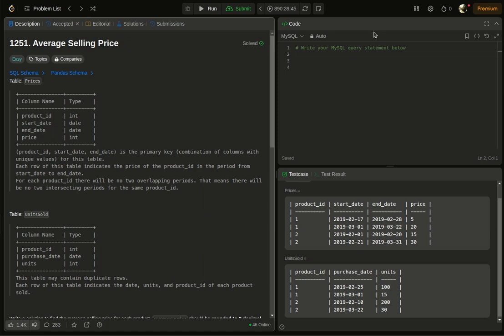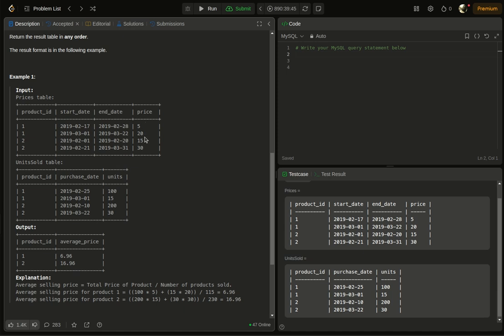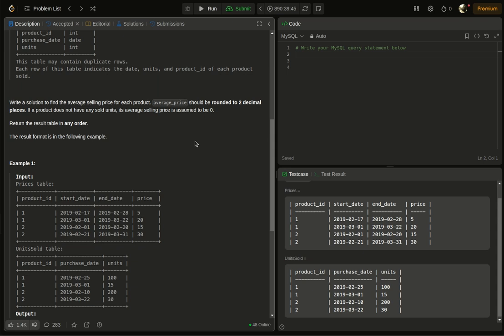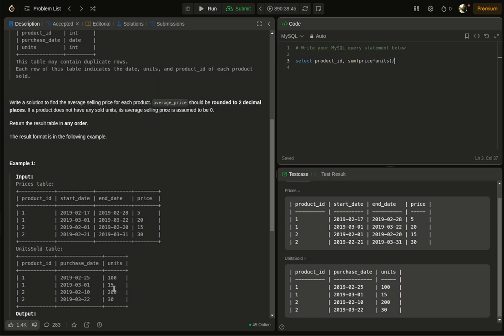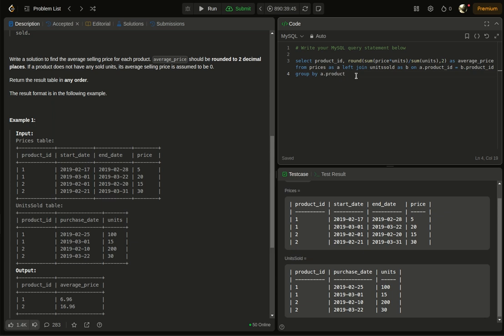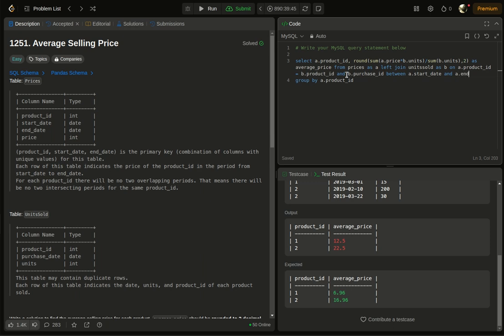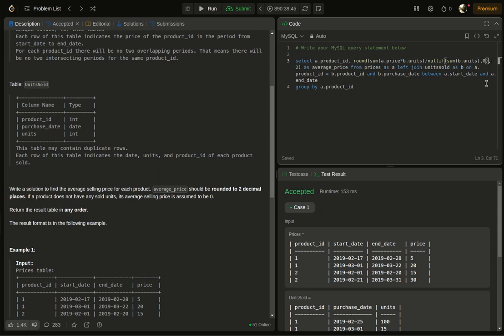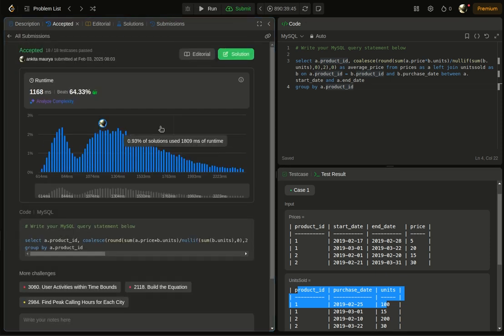Leetcode 1251 | Average Selling Price | SQL Query Explanation & Optimization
In this video, we solve Leetcode 1251 - Average Selling Price using SQL. We cover how to use LEFT JOIN, COALESCE, ROUND, and NULLIF to handle missing sales data and prevent division by zero errors. Watch till the end for an optimized and efficient solution!

🔹 Topics Covered:
✅ SQL Joins (LEFT JOIN)
✅ Handling NULL values with COALESCE
✅ Preventing division by zero with NULLIF
✅ Rounding values with ROUND